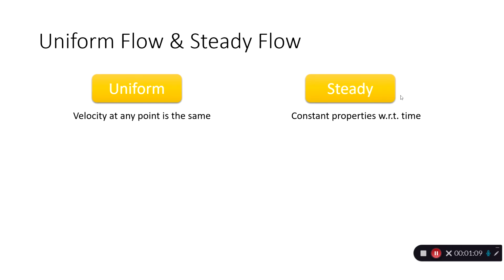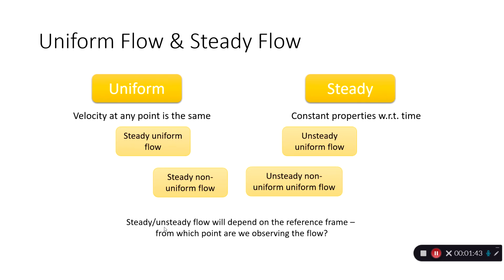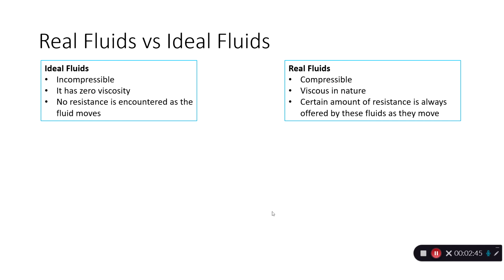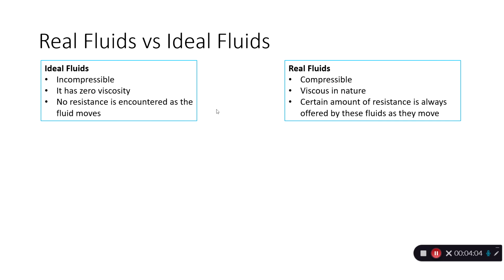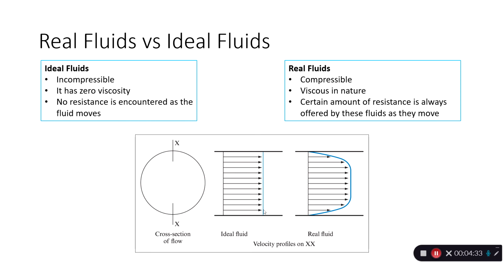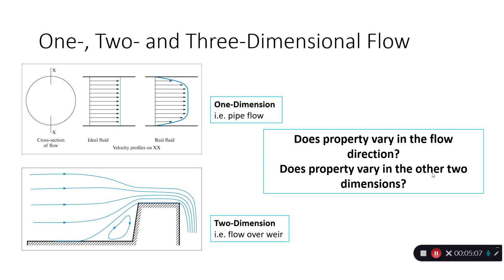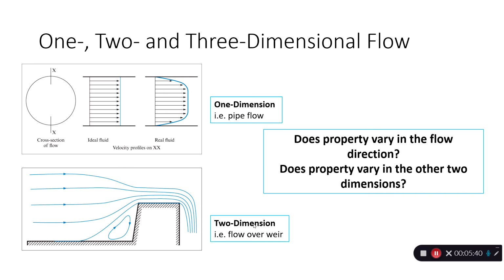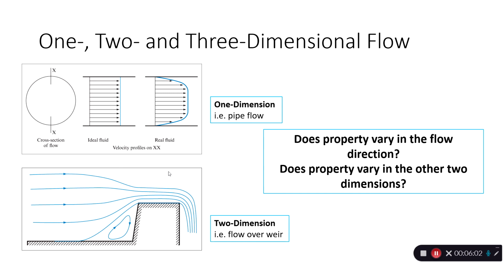Fluid Mechanics - Chapter 4 - Classification of Flows